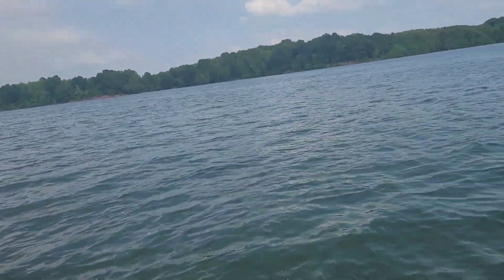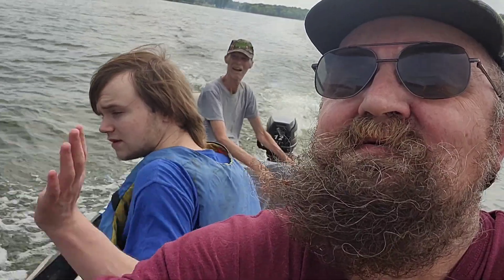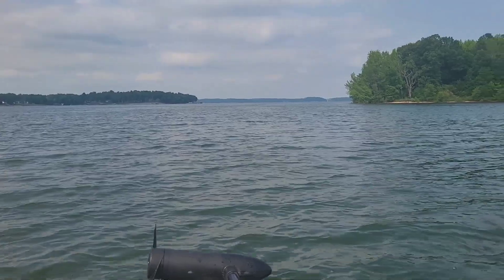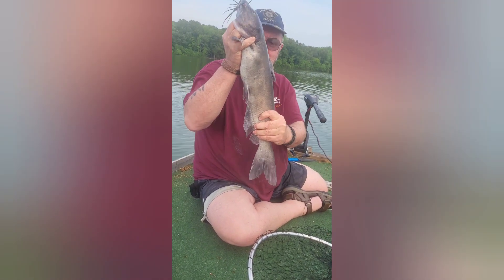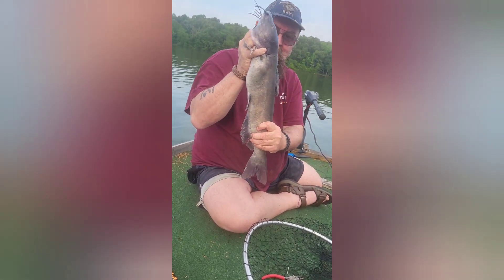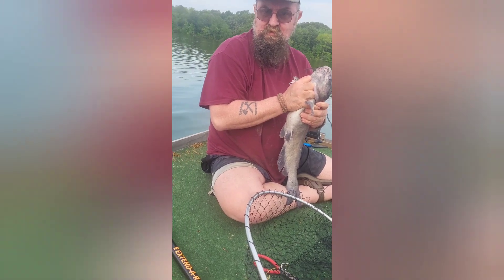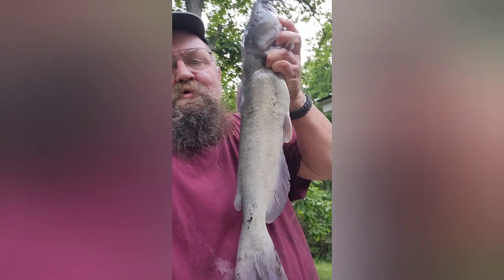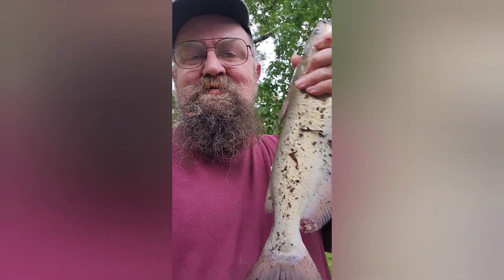Jug fishing on Kentucky Lake. Review of a Hangkai 12hp outboard. Frying up and eating catfish.